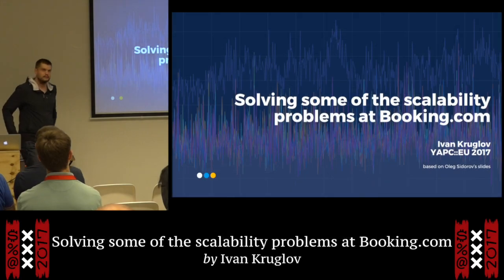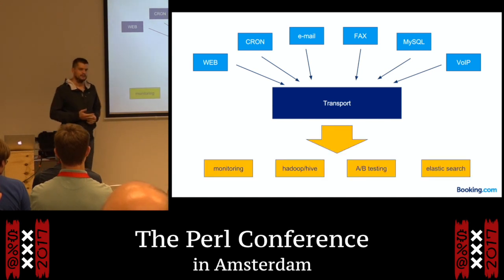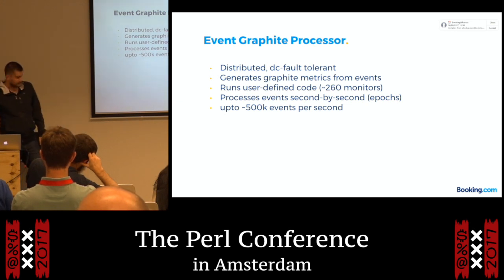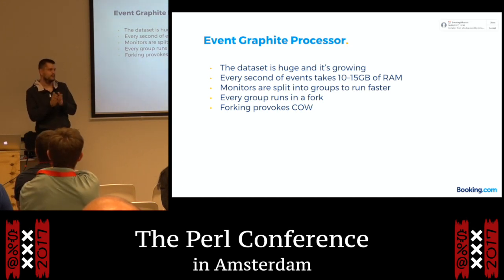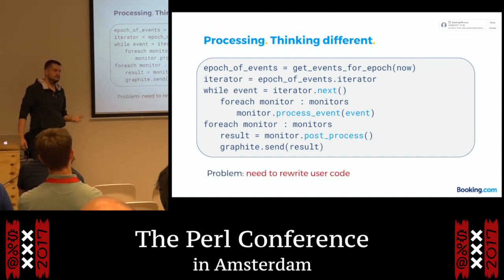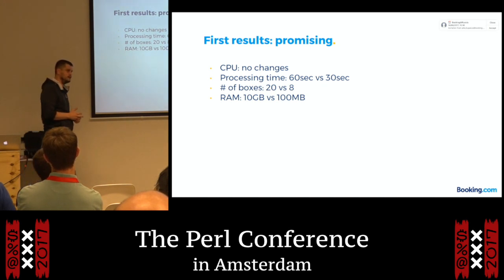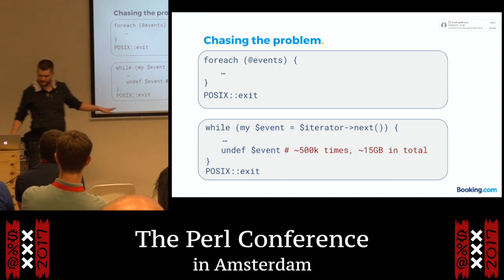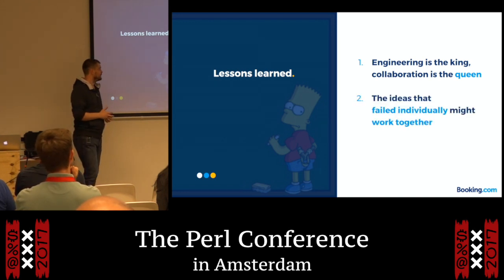"Solving some of the scalability problems at Booking.com‎" - Ivan Kruglov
"Solving some of the scalability problems at Booking.com‎"
Presentation by Ivan Kruglov
The Perl Conference in Amsterdam
11 August 2017